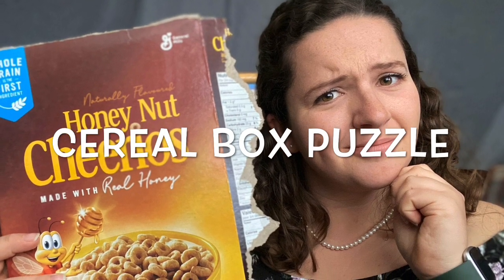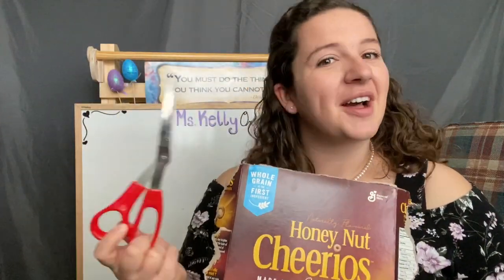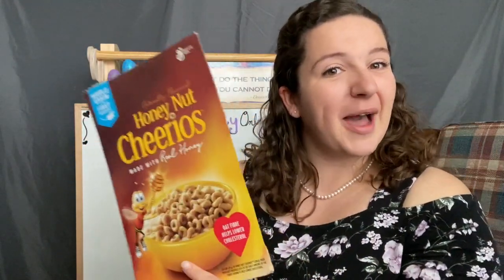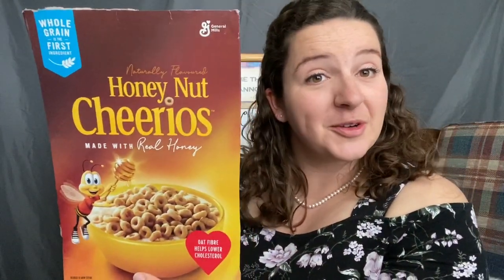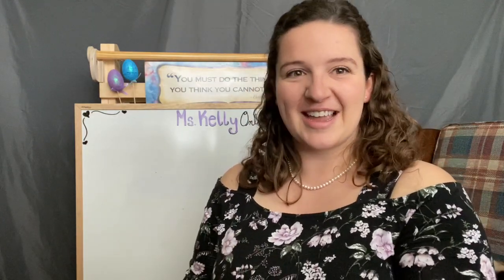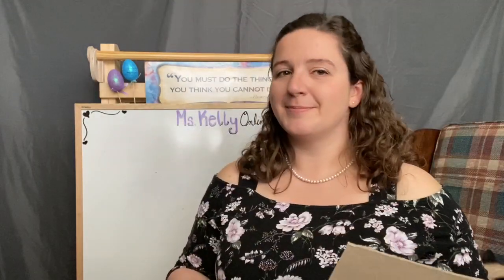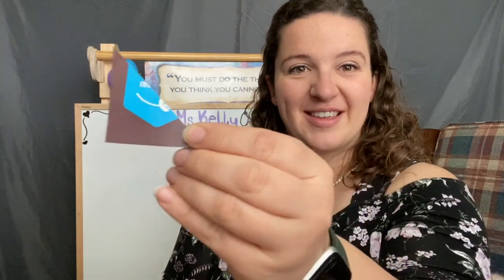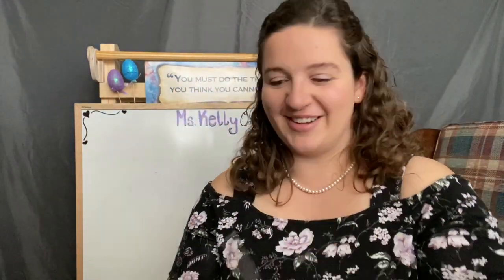Cereal Box Puzzle - DIY with Ms Kelly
Want to work your brain and create an eco friendly puzzle? Take an old cereal box or your favourite snack and create a puzzle by cutting it up into 2D shapes! Happy Learning!